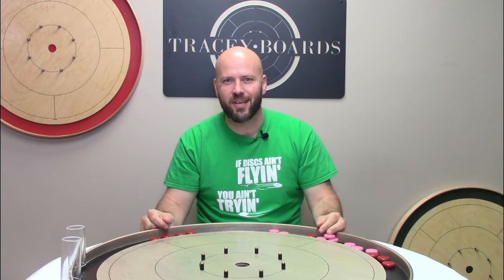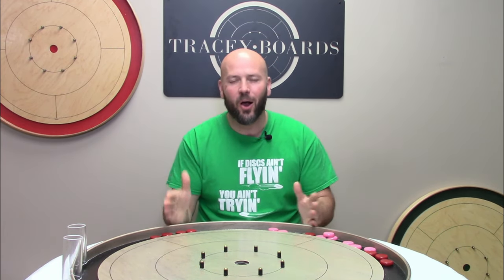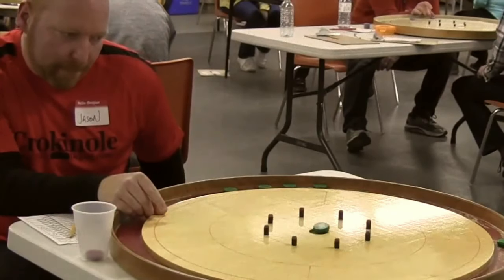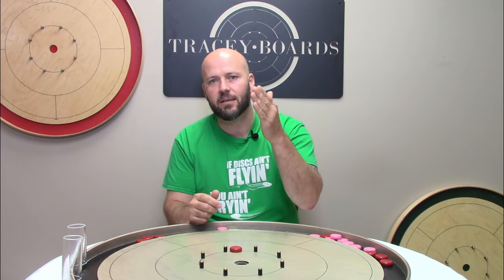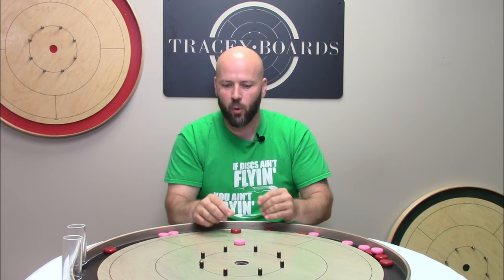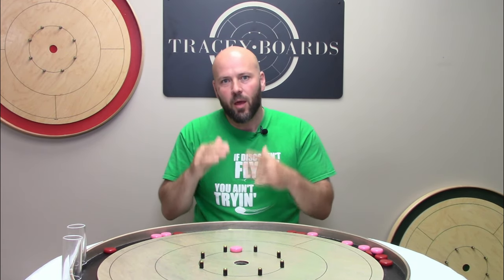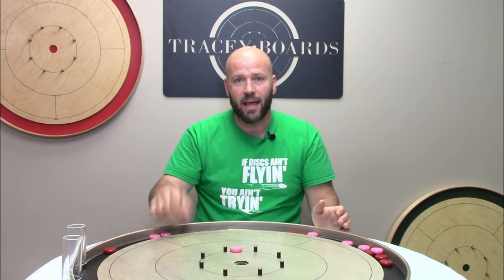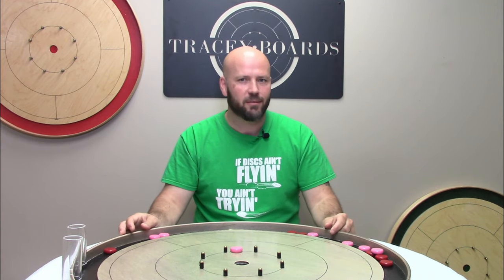Crokinole Skills Tip The Self-Assist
Official board builder for the World Crokinole Championship, Jeremy Tracey breaks down and explains how set yourself up for a proper 20. And how to defend against it.
Intro Music Produced by: Dominic Leduc
0:00 Intro
0:34 Overview, and the Self Assist
2:48 How this could go wrong
5:27 Set ups
8:53 Countering
10:58 Outro